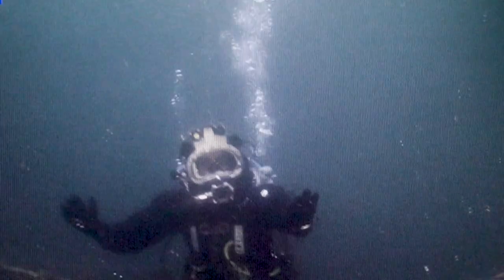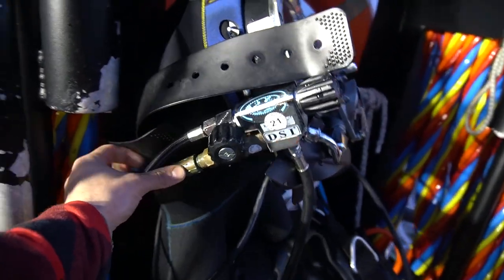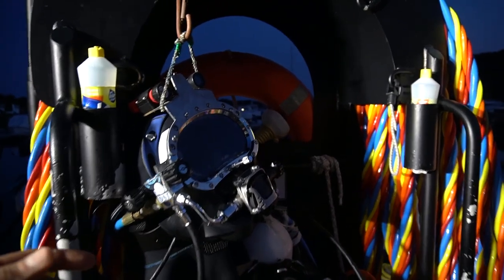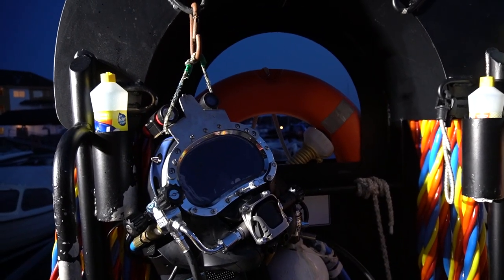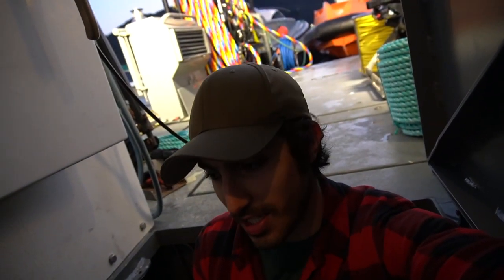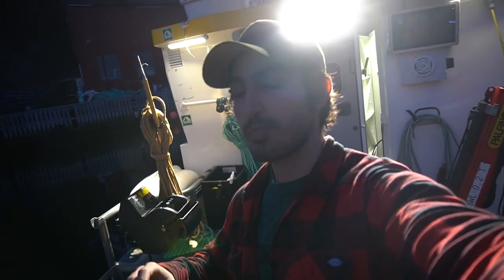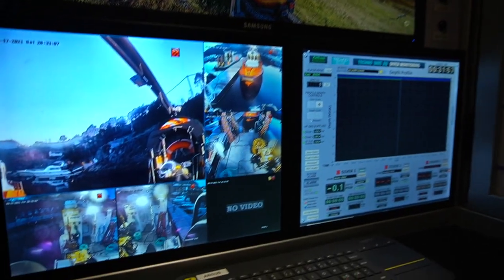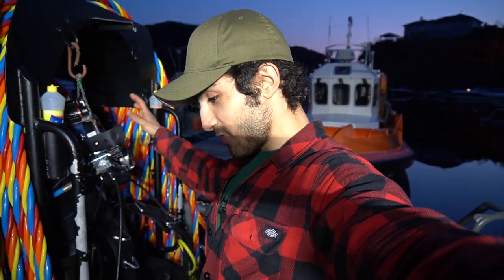How Divers can SURVIVE underwater (Surface Supplied Diving)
Hello everyone, in this video I will be explaining the basic features and functionality of surface-supplied diving and how professional divers are able to stay underwater for long periods of time. Also, I will be producing regular videos from next week, They will be on every Sunday at 6pm, Central Europe time. Looking forward to seeing you soon!